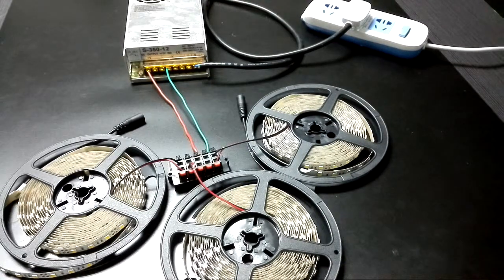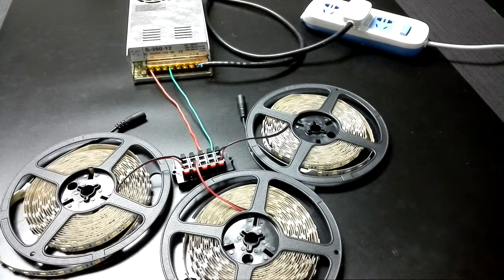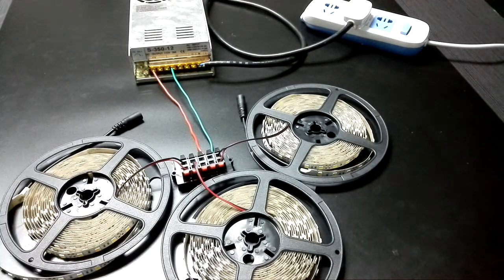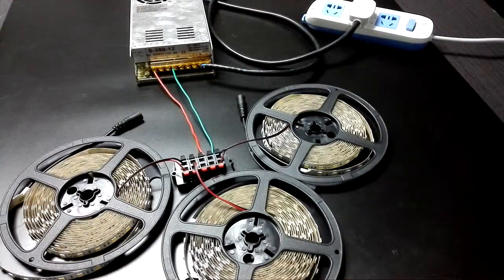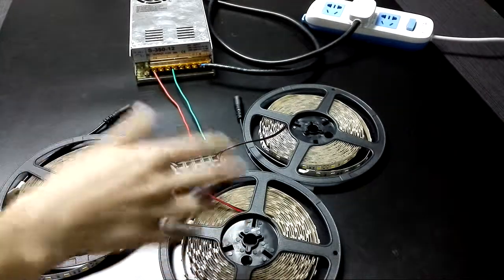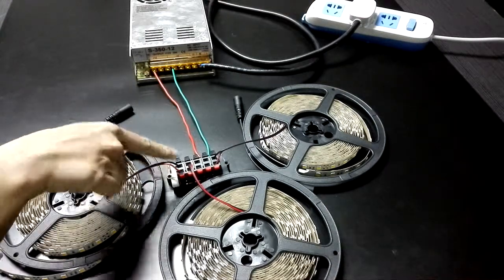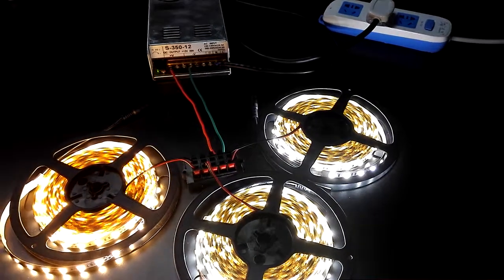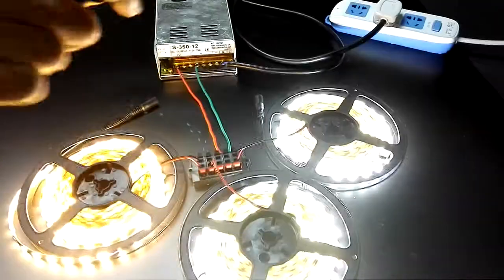15meter single color led strip connected in parallel 1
- Welcome to this video on 15meter single color led strip connected in parallel 1.

View the video on the LED strips section of our